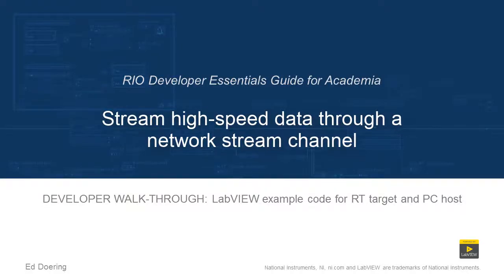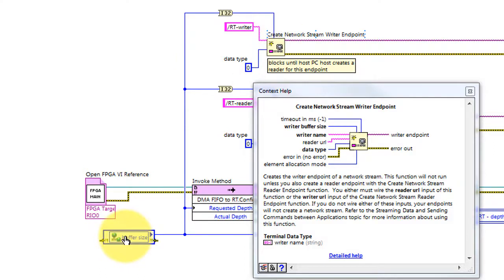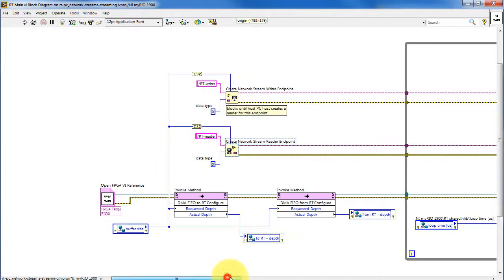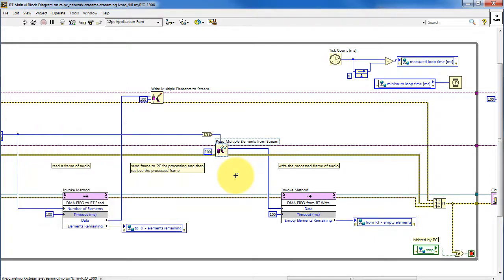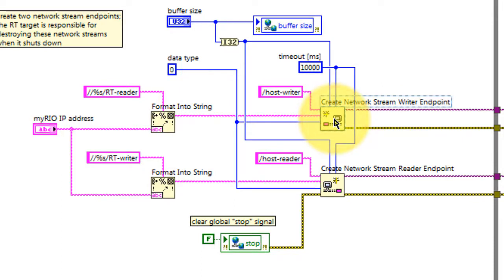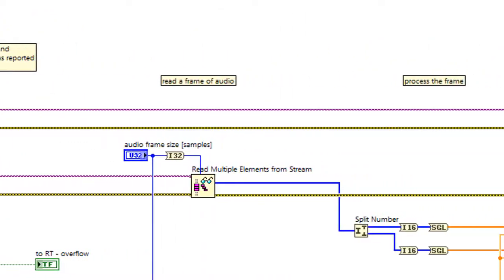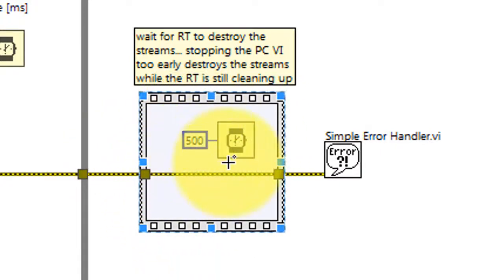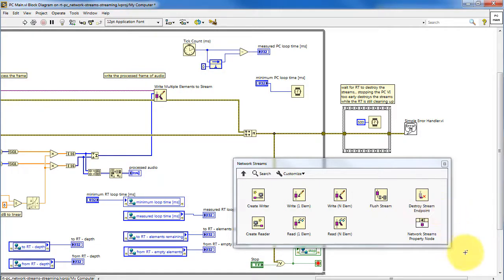LabVIEW code: Stream high-speed data through a network stream channel (walk-through)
Developer walk-through for the "rt-pc_network-streams-streaming" LabVIEW project available for download that covers this topic: "Efficiently transfer blocks of data between the RT and PC by network streams."